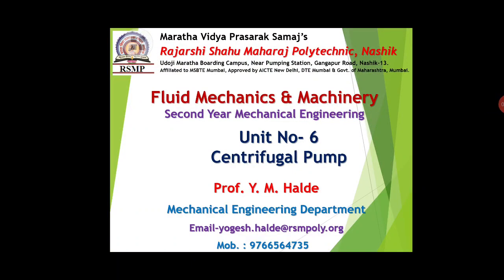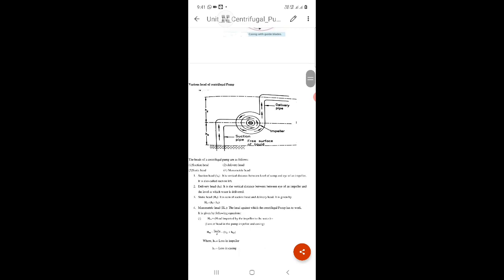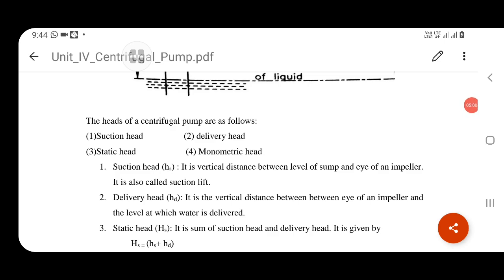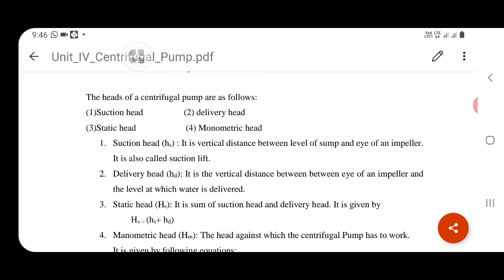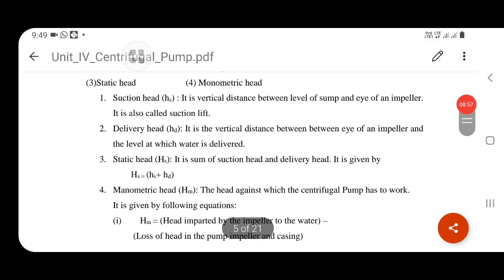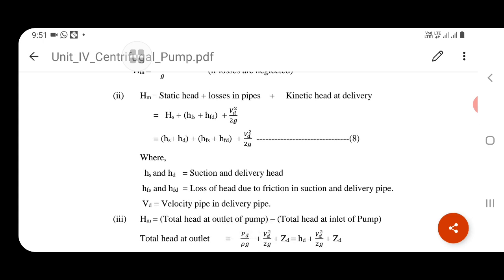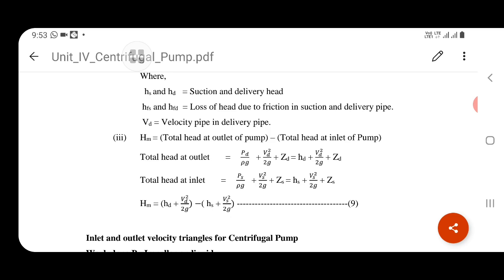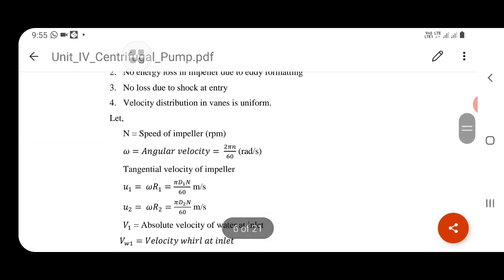Types of Head in Centrifugal pump